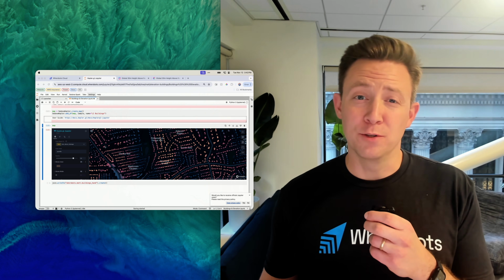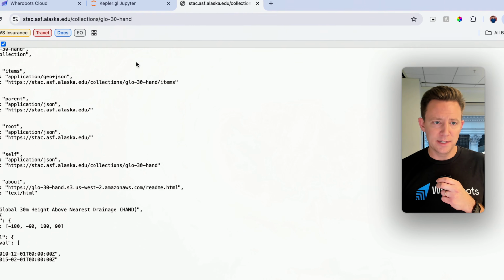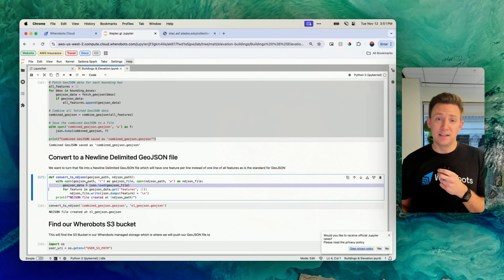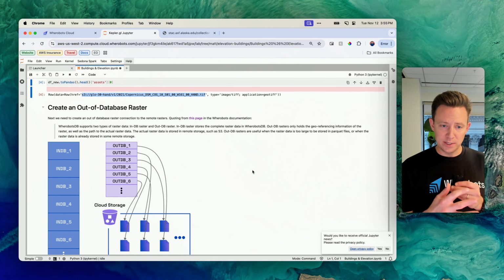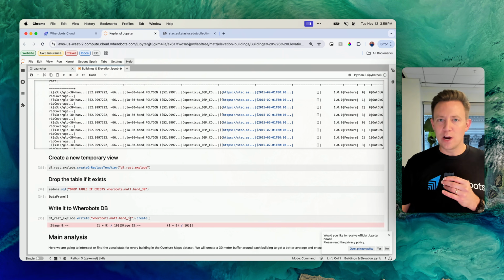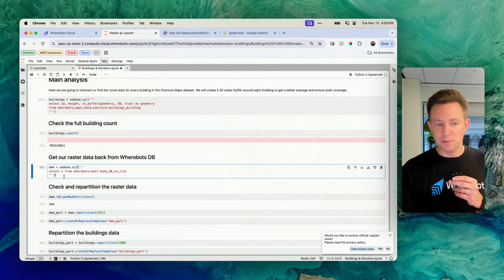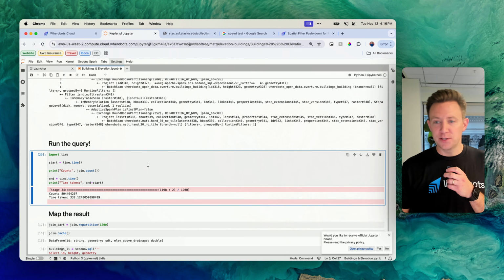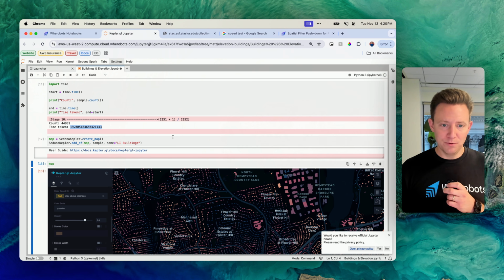HUGE Spatial Join! Processing 780M Buildings & 1TB Data with Wherobots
🚀 Ready to move beyond desktop GIS?
Step into the Spatial Lab: a global community for ambitious geospatial professionals who want to break out of outdated workflows and join the top 5% of the field.

🎓 Want structured, career-changing learning?

 — master Python, Spatial SQL & cloud workflows in 2 weeks

 — fast, practical steps to land the GIS role you want

 — learn to integrate AI into your geospatial workflows & boost your productivity

⚡️ Spots for the next live cohort and mentorship cycle are closing soon,  join now to lock in your place and momentum.

In this video, I’ll show you how to perform a massive spatial intersection join, processing nearly a terabyte of raster data from AWS and 780 million building footprints from the Overture Maps Foundation. Using Wherobots, we’ll tackle this data-intensive task, exploring the power of scalable geospatial tools to handle immense datasets with ease.